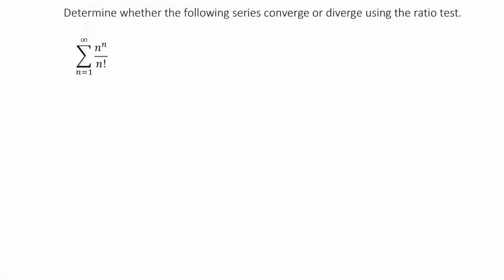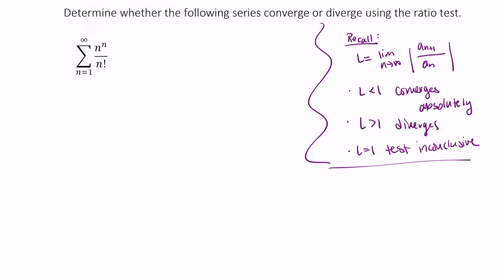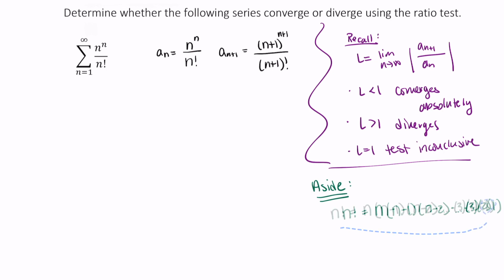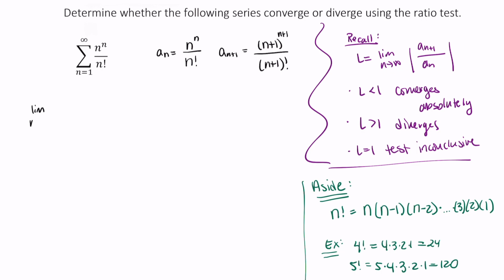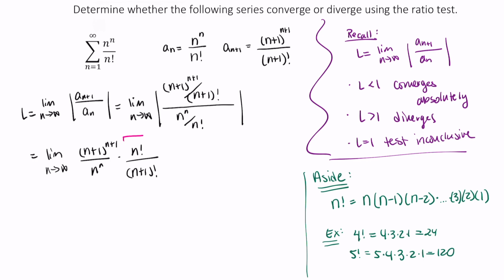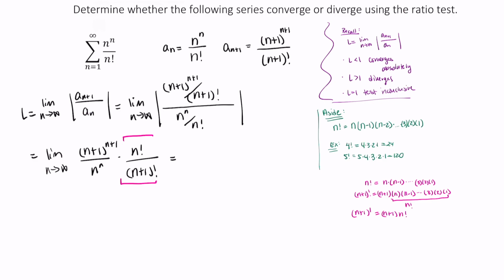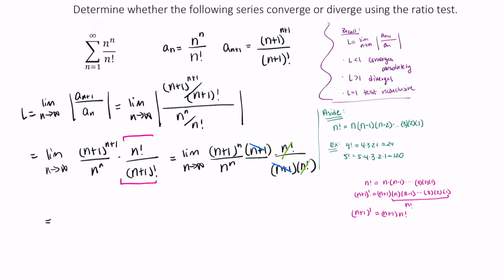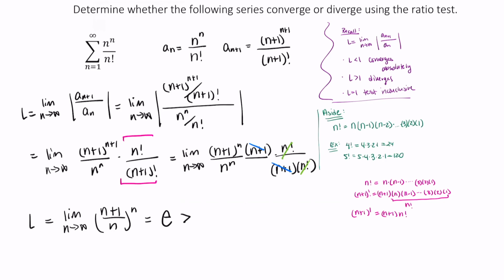220 m9p4 e1b